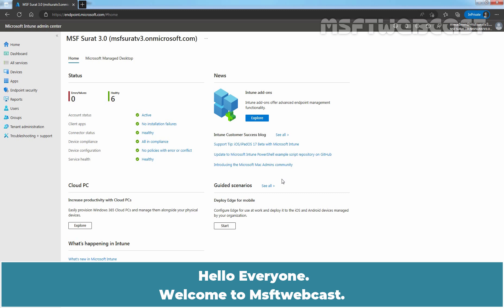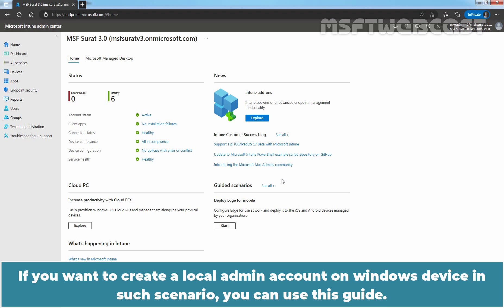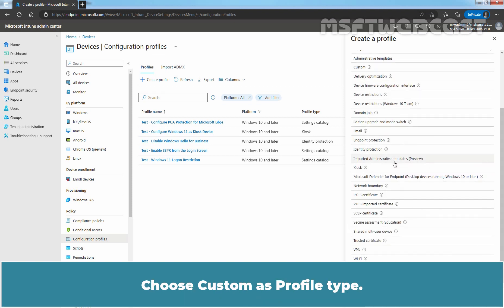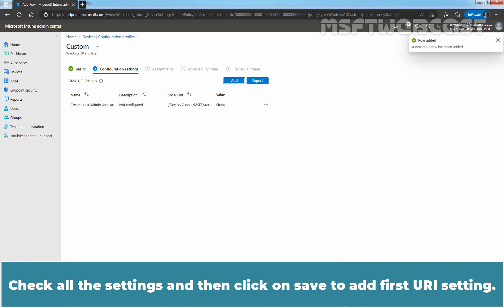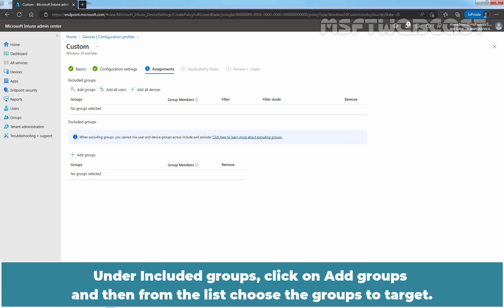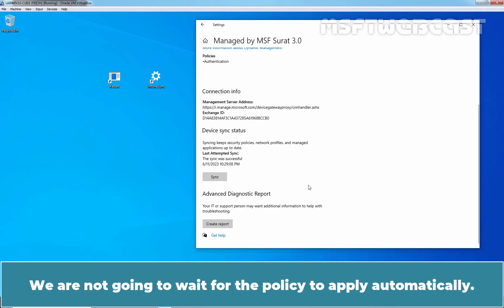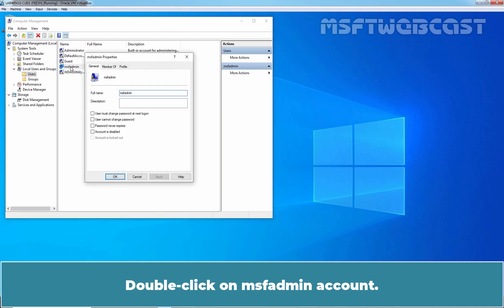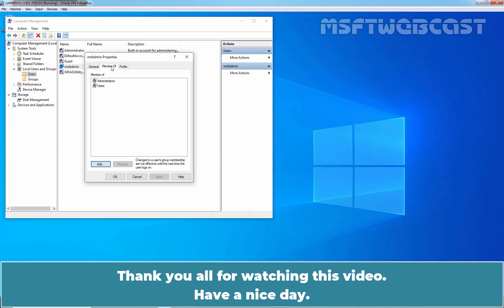78. How to Create a Local Admin Account using Microsoft Intune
Microsoft Intune Beginners Video Tutorials Series:
This is a step by step guide on How to Create a Local Admin Account on Windows Devices using Microsoft Intune.